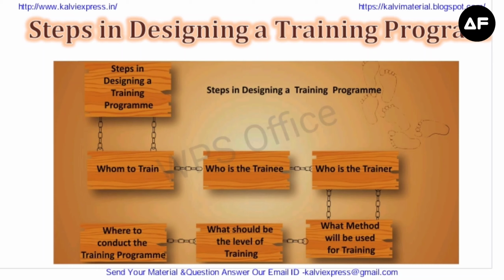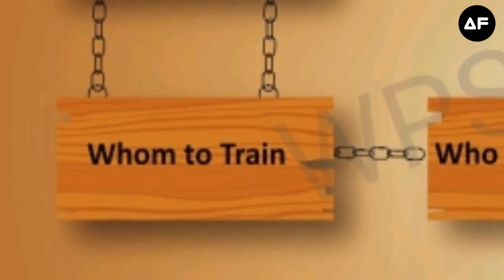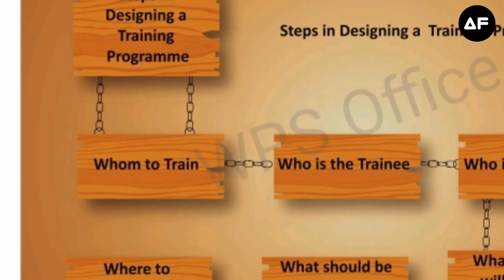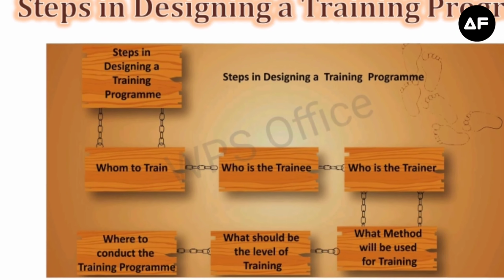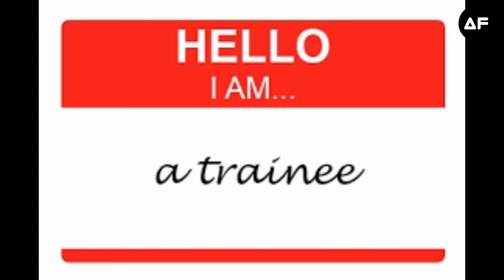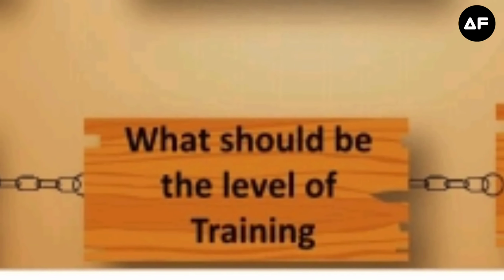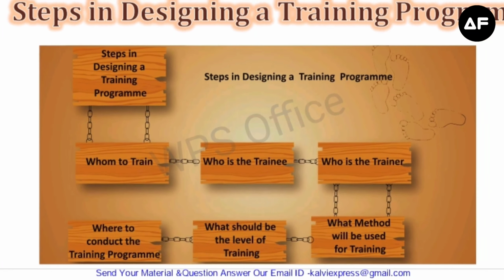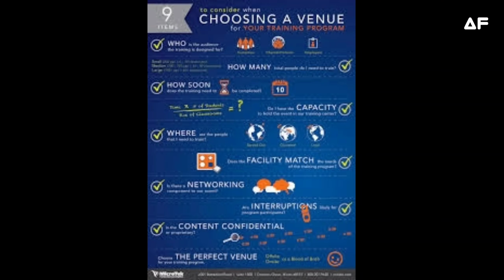Steps in designing a training programme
This video explains the concept of on what basis a training programe can be designed

* Standard 12
* Chapter 12 - Employee Training Method